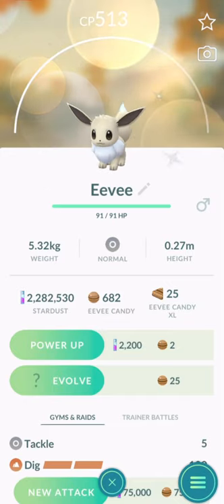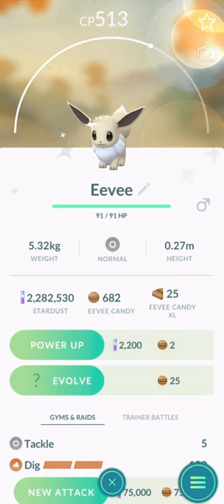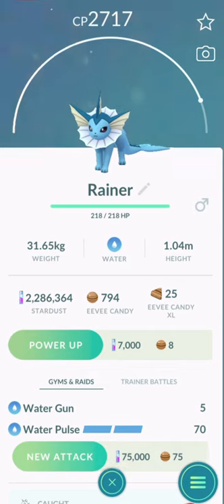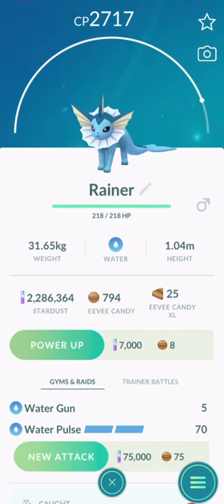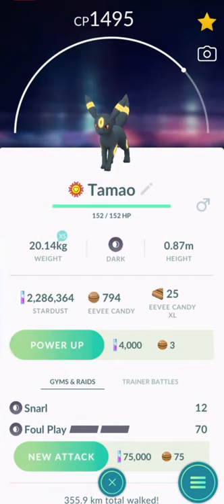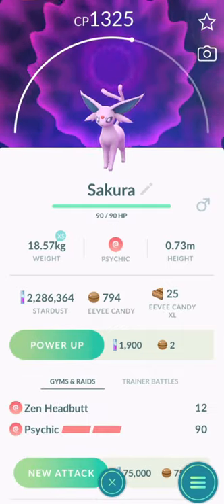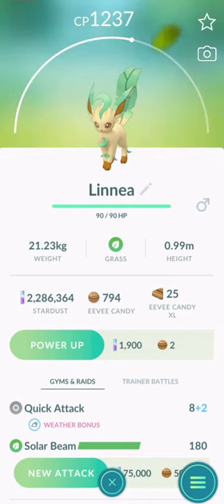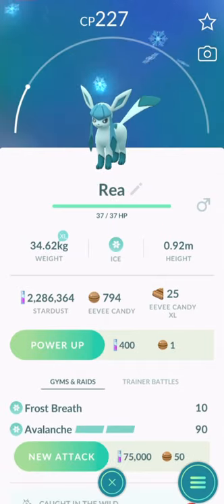HOW TO GET ALL FORMS OF EEVEE EVOLUTIONS - NAMING METHOD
Short guide on all forms of Eevee evolutions in Pokemon Go using the naming method. Use the naming method to complete Level 42 requirements in Pokemon GO.

▶ GEAR:
Camera: Canon 80D
Mic: Rode VideoMic Pro+
Phone: iPhone XS